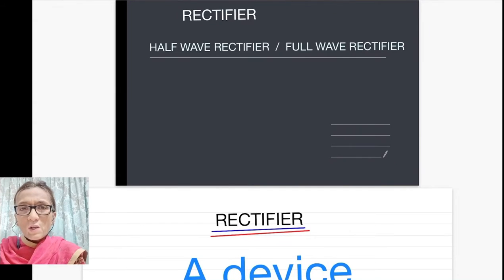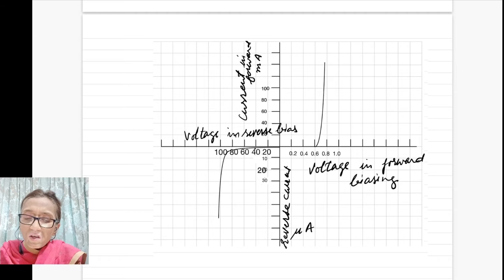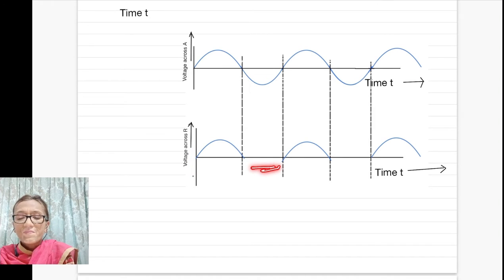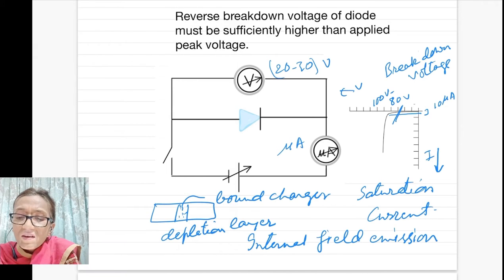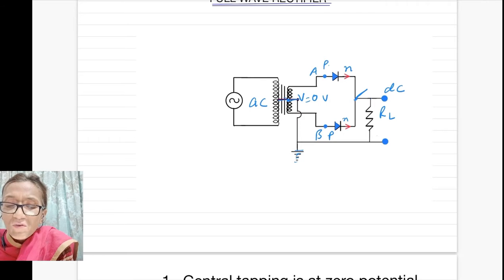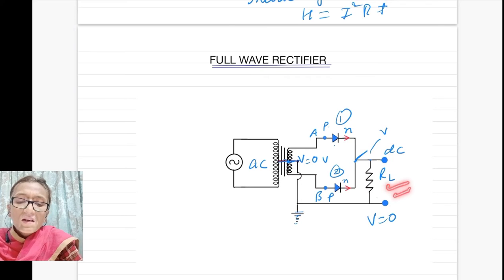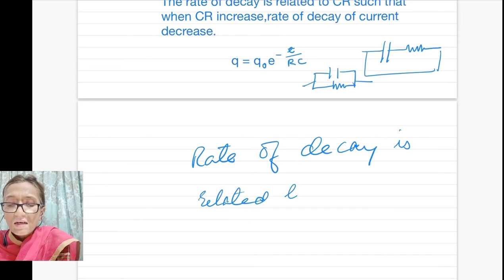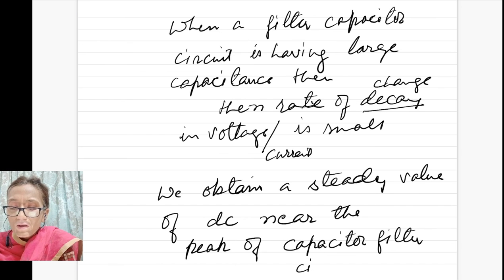Physics Class 12 Half/Full wave rectifier